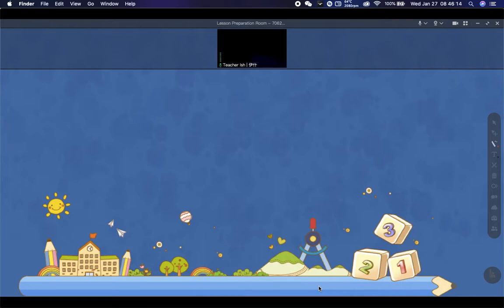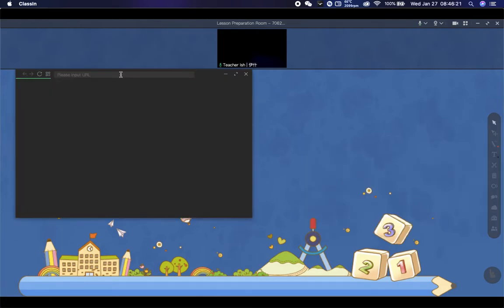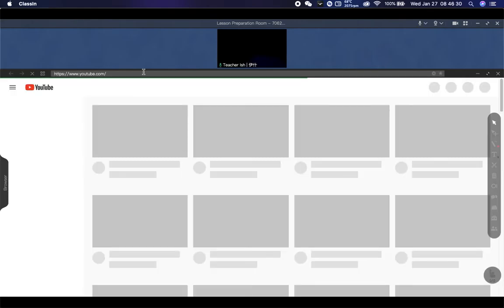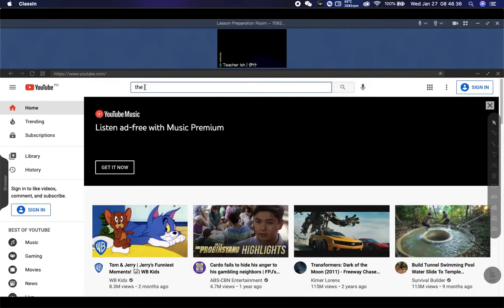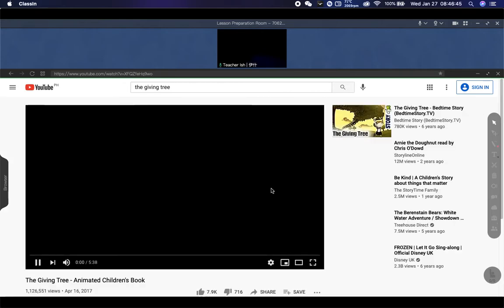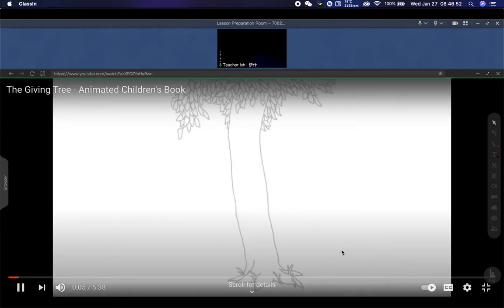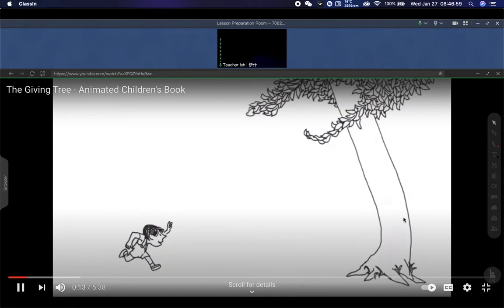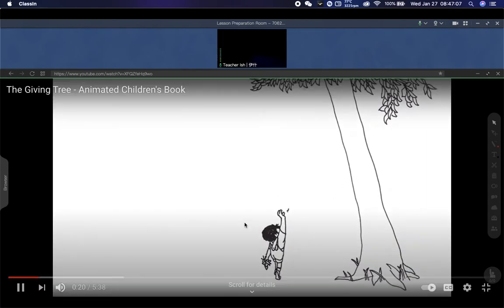How to play youtube videos using classin.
Click "Teaching tools"
Then "Browser" - globe icon.

Remember not to play for more than 3 minutes of videos.